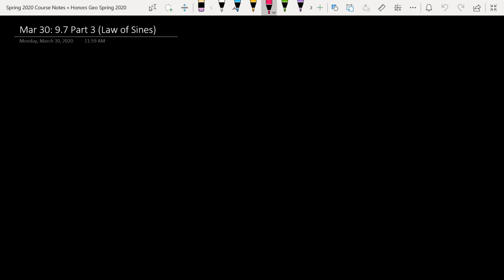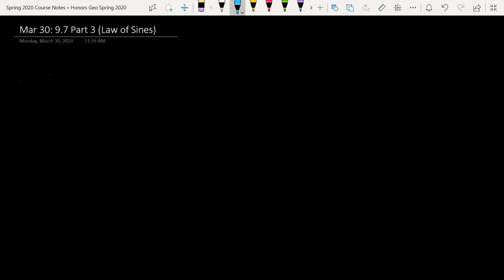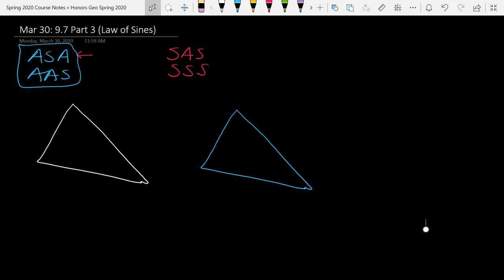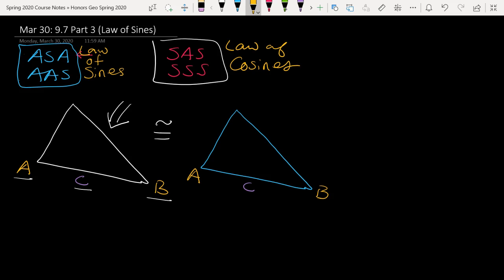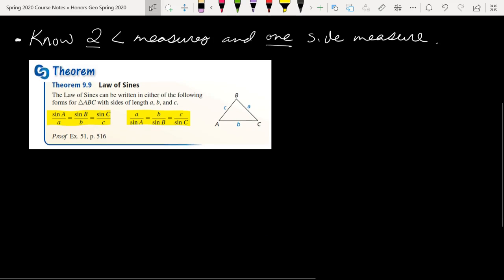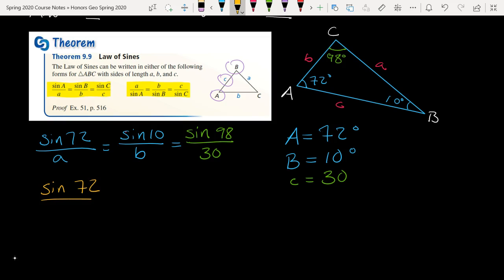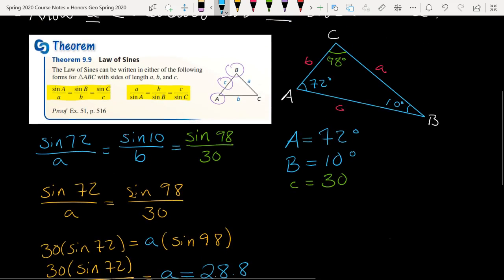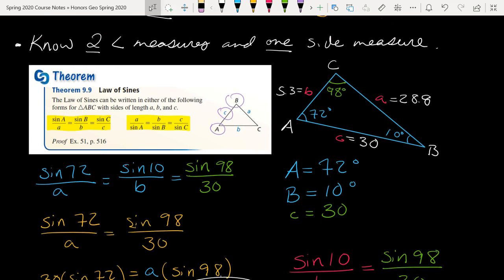Geometry: Law of Sines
Learn how to solve triangles with the law of sines.  This beginning video does not cover the ambiguous case.